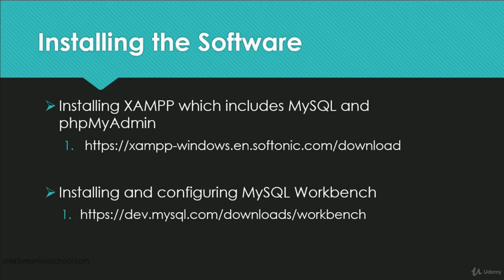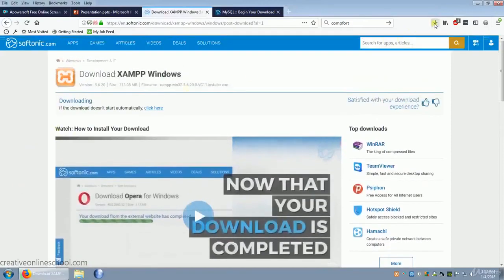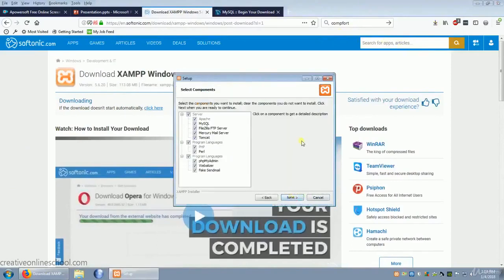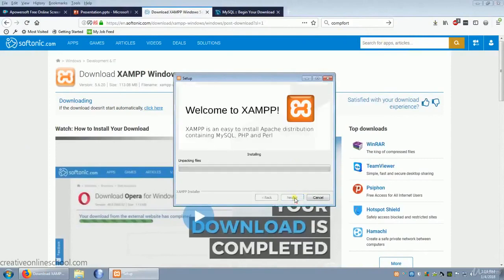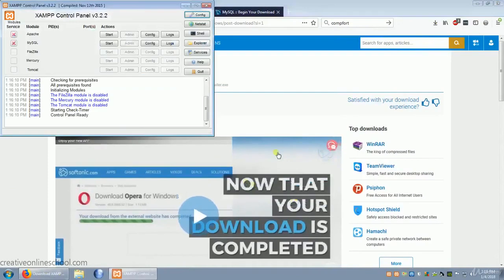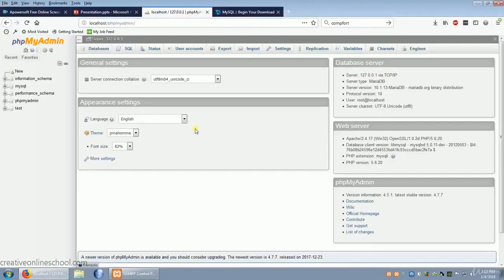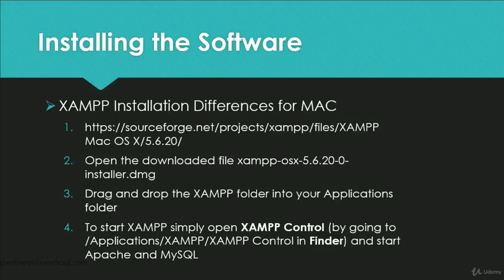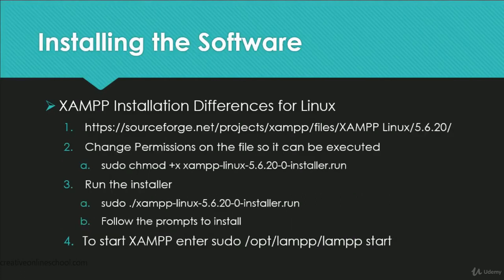Ethical hacking || 5. XAMPP Installation